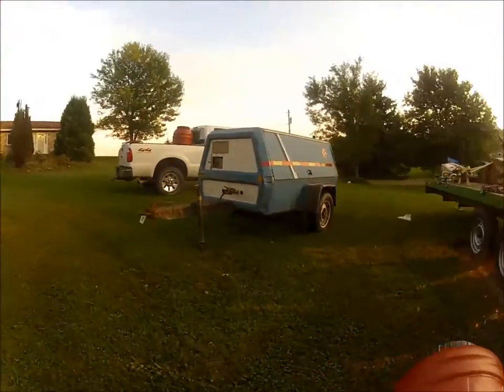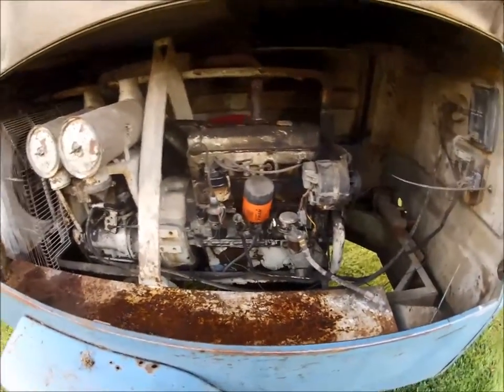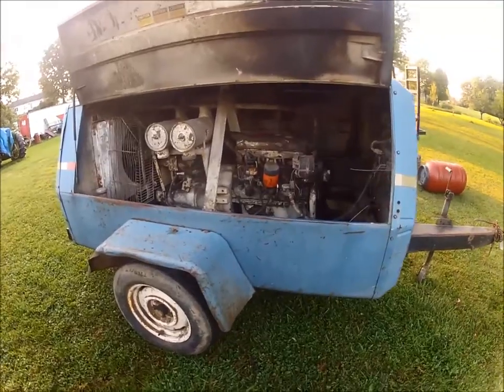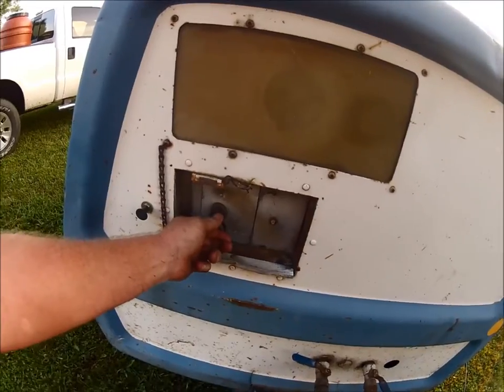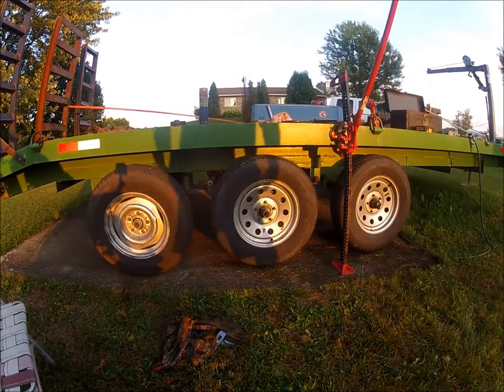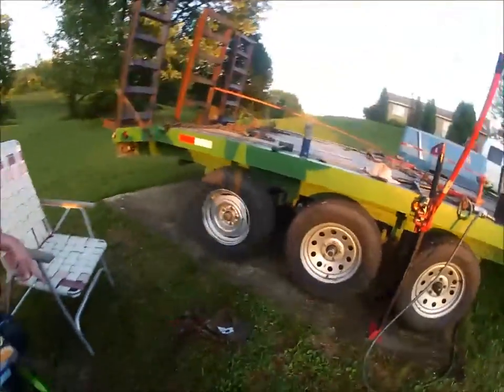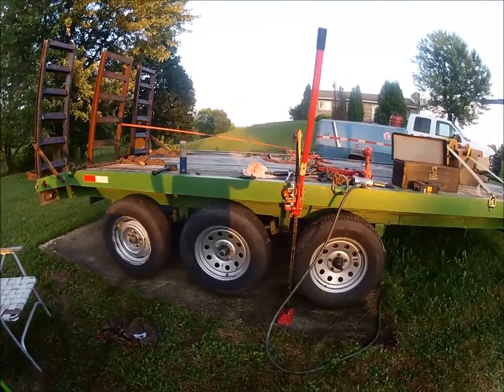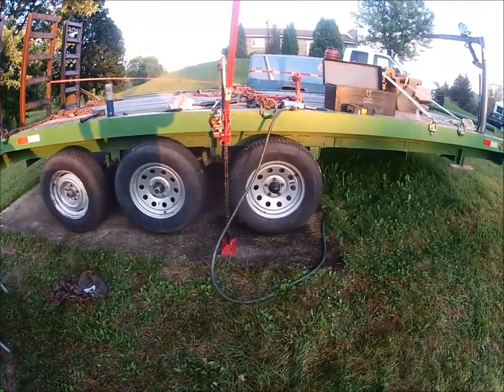Ingersol Rand Compressor and trailer tires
My new (to me) Ingersoll Rand Air Compressor and putting tires back on the trailer. Positive comments and advice are welcome. Negative comments can be left elsewhere.